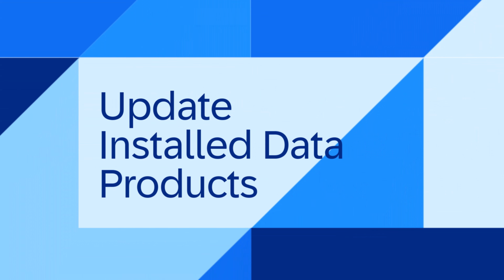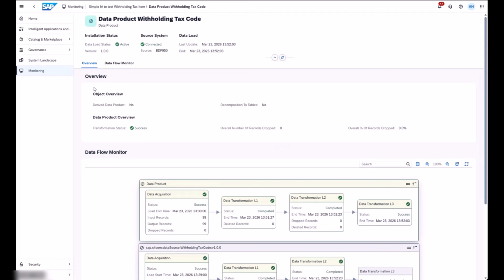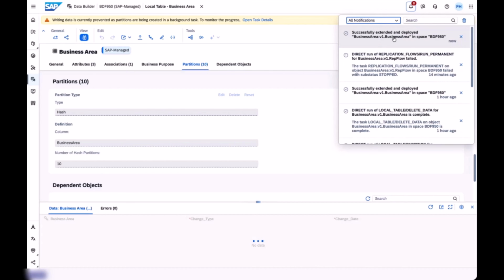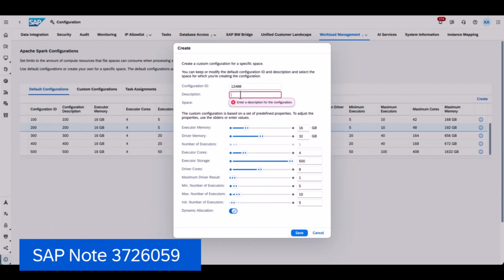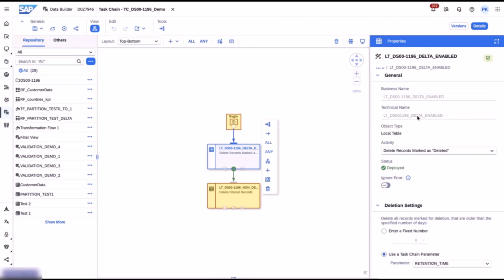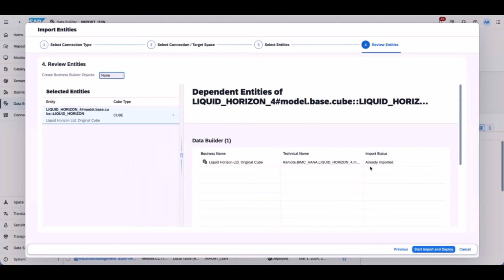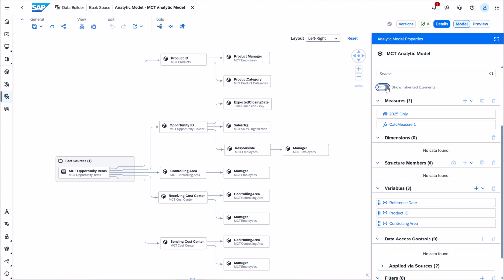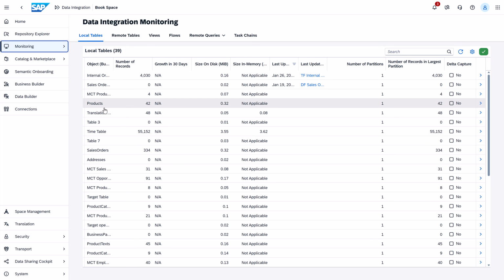SAP Datasphere & SAP Business Data Cloud: Top New Features | April 2026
New month, new capabilities. Get a quick tour of the April 2026 feature highlights across SAP Datasphere and SAP Business Data Cloud, with practical takeaways you can use right away.

In this update, Klaus-Peter Sauer covers what shipped in April, focusing on improvements that help teams keep data products current, monitor pipelines with more confidence, tune Spark compute, strengthen secure connectivity, and simplify day-to-day modeling and monitoring.

You will see what is new in:
✅ Update action for installed data products (SAP Business Data Cloud): Update installed data products in your SAP Datasphere space when a new minor version is available.
✅ BDC cockpit data product monitoring: Better visibility into SAP-managed data product pipelines, including where data stands and where it breaks.
✅ Local table partitioning: Partition existing SAP-managed local tables in SAP HANA Cloud spaces, even when they already contain data.
✅ Spark configuration (file spaces): Adjust compute per task activity and create custom configurations per file space.
✅ Cloud Connector support for Google BigQuery: Configure private connectivity so traffic runs through secure tunnels, supporting targets without public endpoints.
✅ Task chain deletion types: New support for delete all records and delete filtered records for local tables and local tables on files.
✅ Semantic onboarding of SAP HANA Cloud calculation views: Import calc views as remote tables while preserving semantic information.
✅ Analytic model clarity: Toggle inherited elements in the properties panel to separate inherited vs. local elements.
✅ Improved monitoring tool navigation: A cleaner monitoring menu that groups key activities in one place.

Chapters:
00:29 - Update Action for Installed Data Products
00:59 - BDC Cockpit Data Product Monitoring
01:46 - Local Table Partitioning
02:11 - Spark Configuration
03:02 - Cloud Connector Support for Google BigQuery
03:32 - Task Chains Deletion Types
04:02 - Semantic Onboarding of HANA Cloud Calc Views
04:56 - Analytic Model: Inherited vs. Local Properties
05:25 - Improved Monitoring Tool Navigation
06:02 - Summary and Outro

About SAP:
As a global leader in enterprise applications and business AI, SAP stands at the nexus of business and technology. For over 50 years, organizations have trusted SAP to bring out their best by uniting business-critical operations spanning finance, procurement, HR, supply chain, and customer experience.